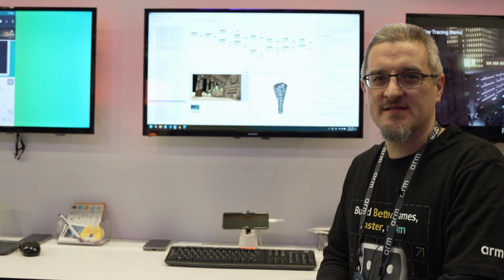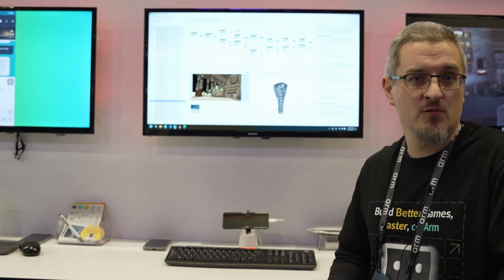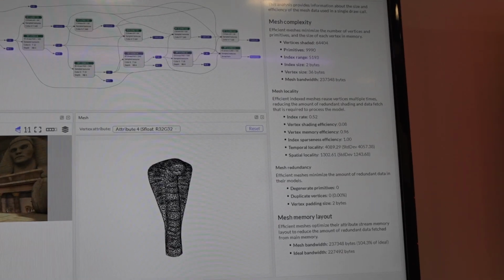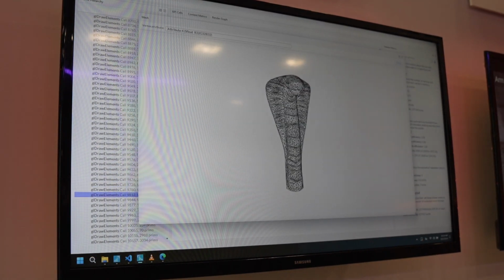Arm Frame Advisor demo at GDC 2024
Demo given by Pete Harris